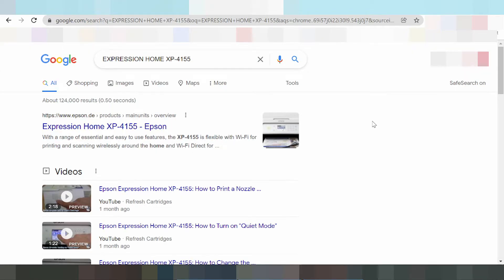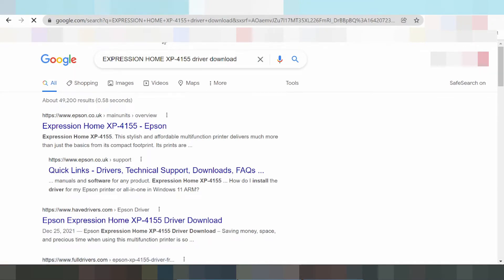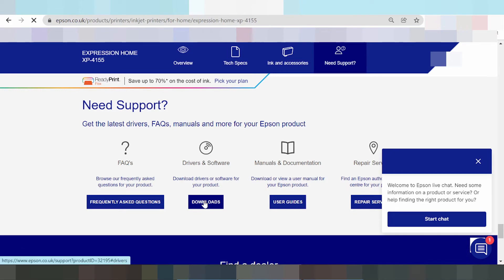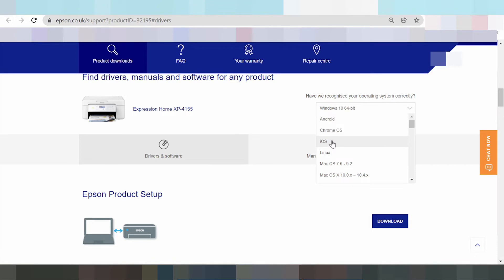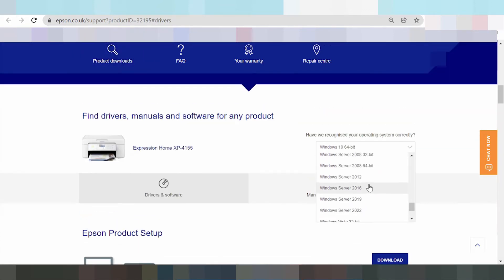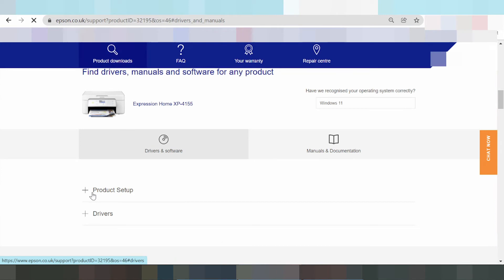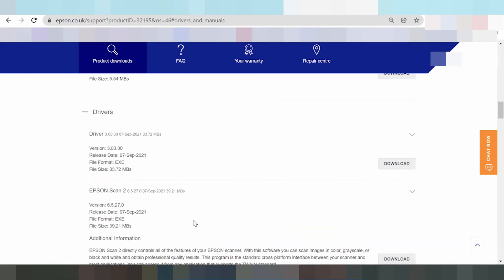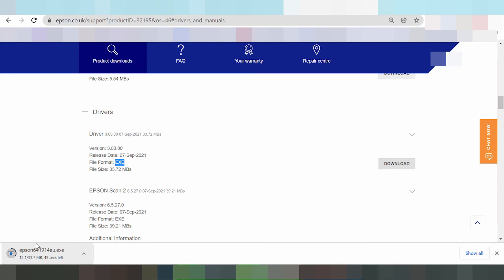EXPRESSION HOME XP-4155 Driver Download Windows 11 Setup